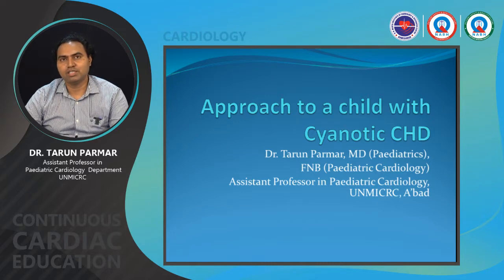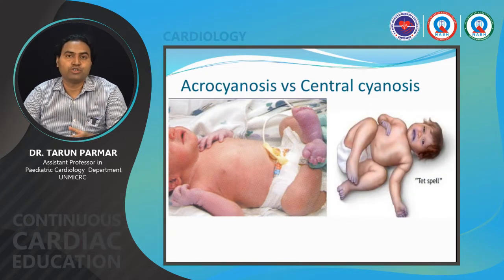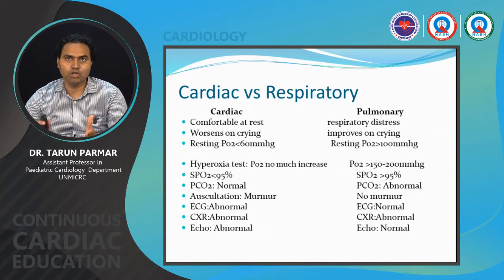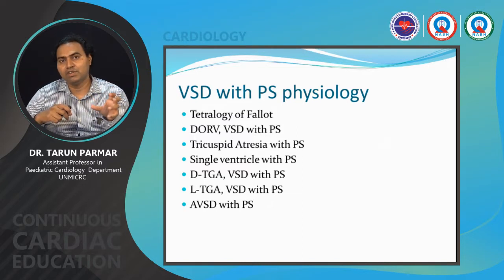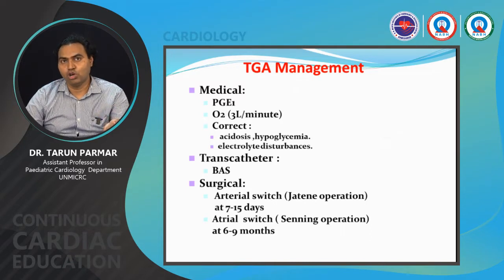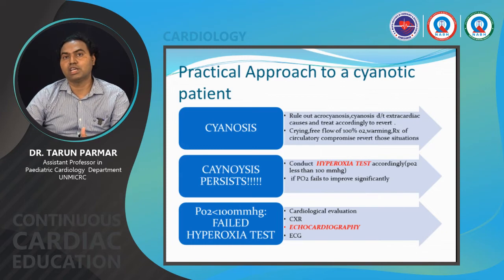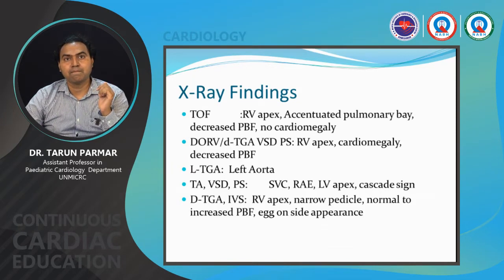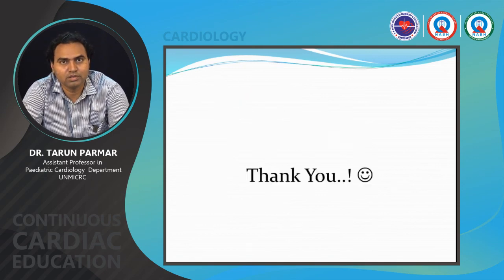APPROACH TO CYANOTIC CHD - CCE - UNMICRC 27.08.2022